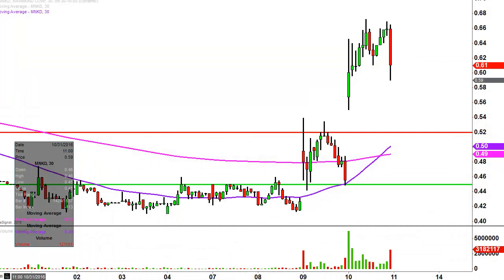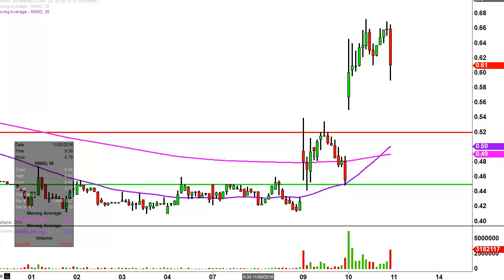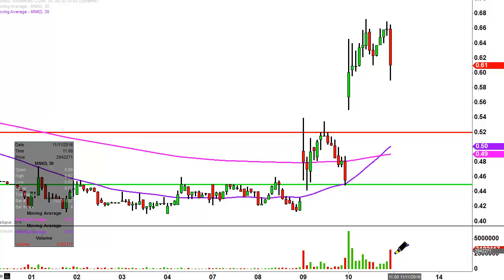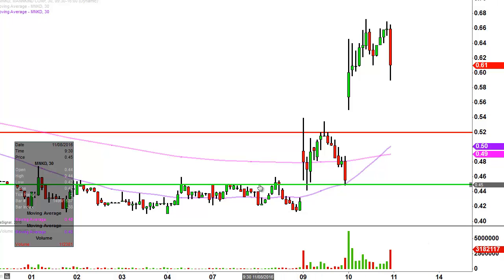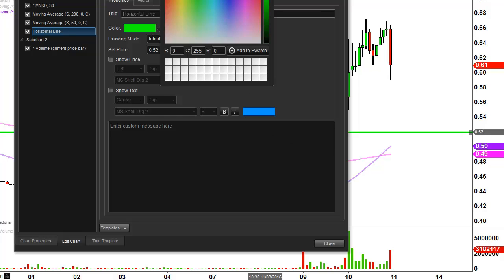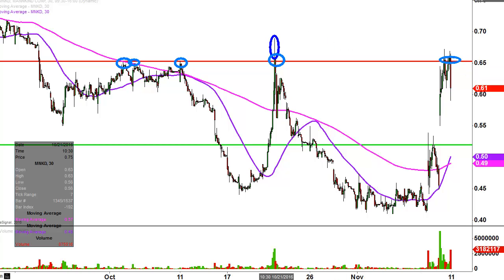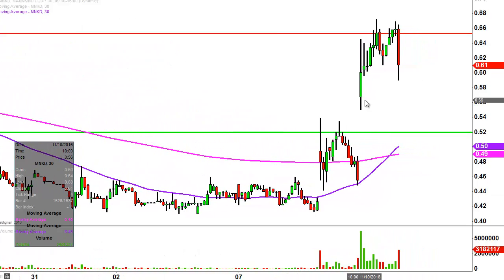MannKind Corp - MNKD Stock Chart Technical Analysis for 11-10-16